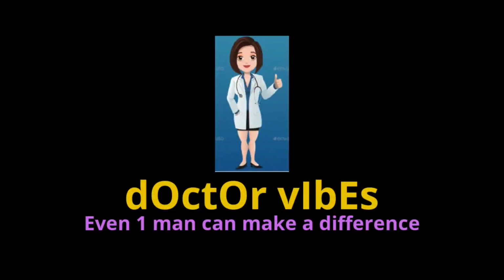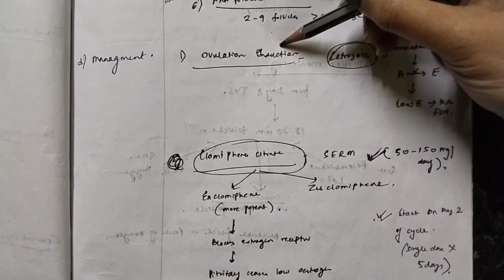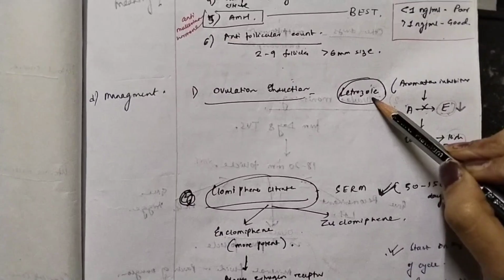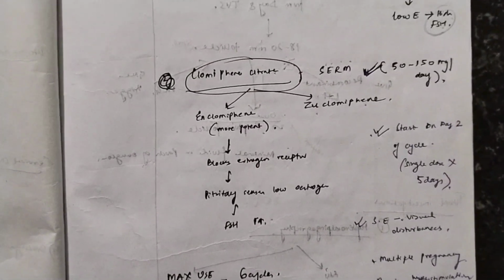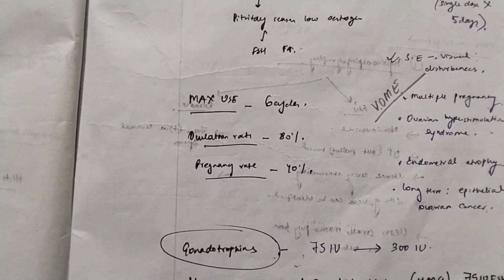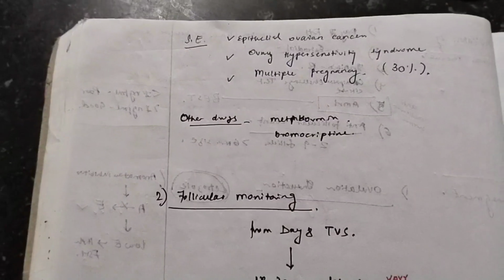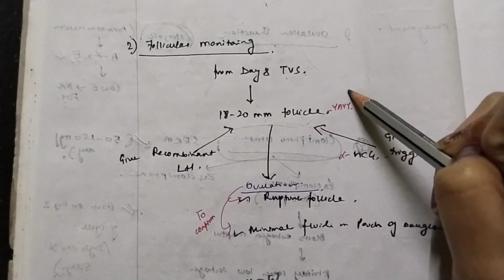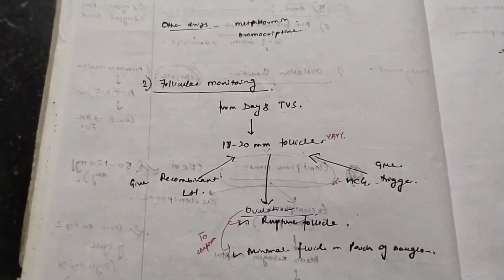Infertility part 3| Treatment for female infertility due to ovarian causes| Gynecology| Final Year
hullo YouTube

this video contains content about-the treatment of female infertility due to ovarian causes